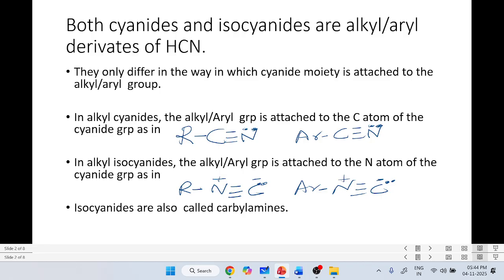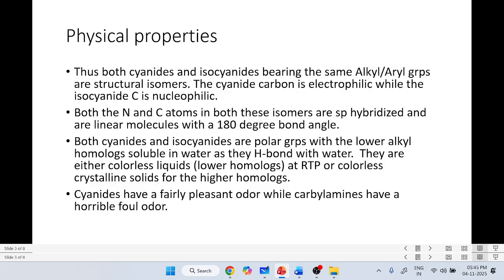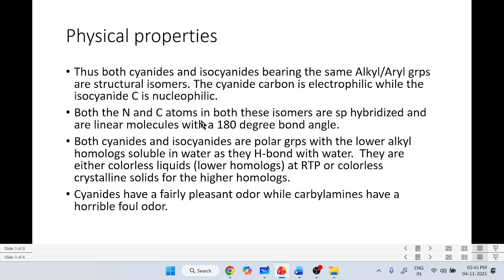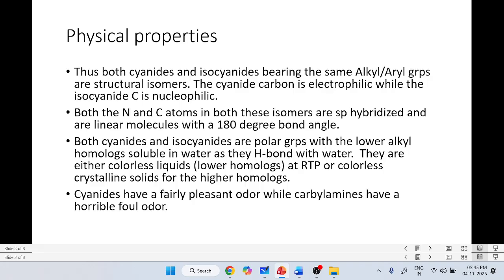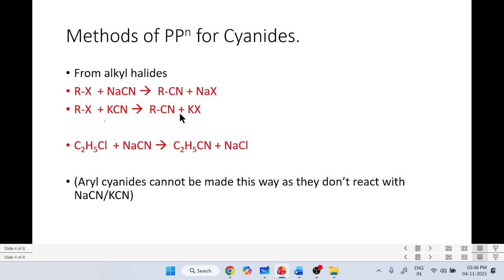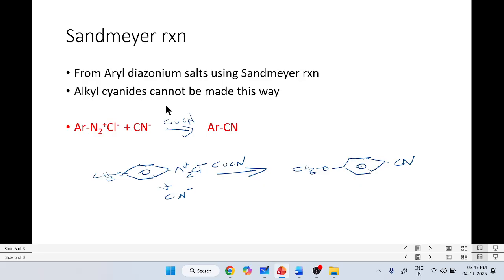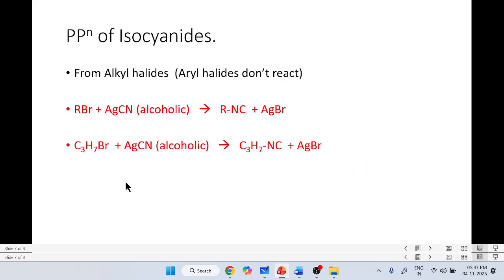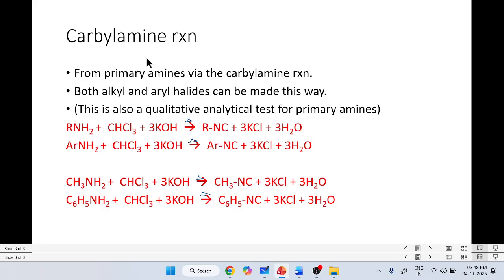VID51 Comparison of alkyl cyanides and isocyanides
Comparison of cyanides and isocyanides